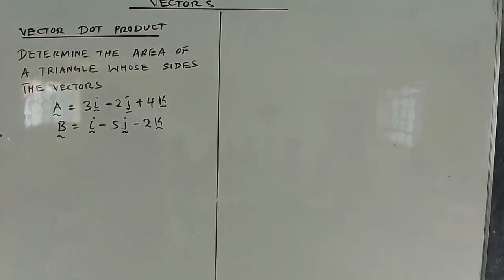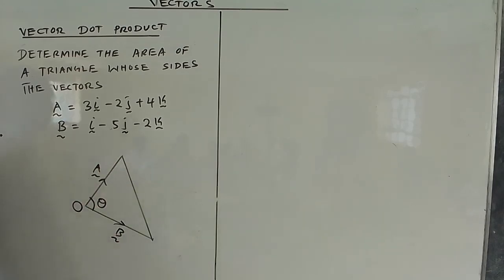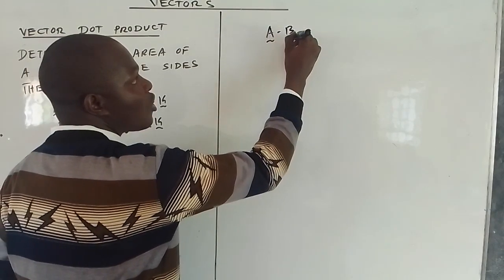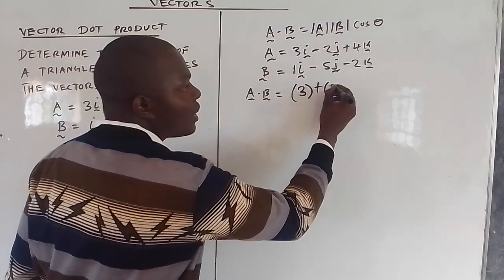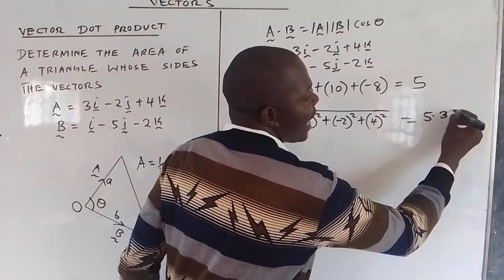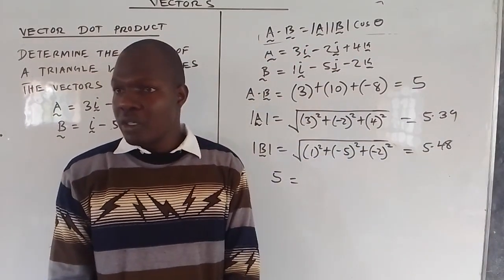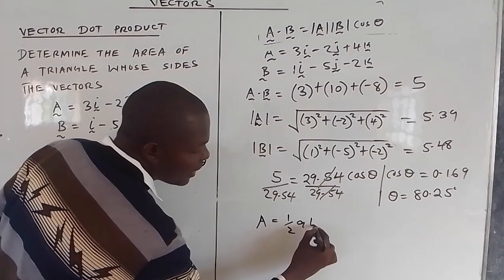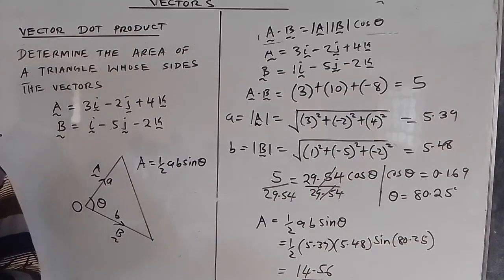VECTOR DOT PRODUCT | AREA OF A TRIANGLE SPANNED BY TWO VECTORS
How to use vector dot product to determine area of triangle spanned by two vectors
Example
 Determine the area of a triangle whose sides are the vectors A=3i-2j+4k and B=i=5k-2k

Visit @cbetmaths for more how-to problems